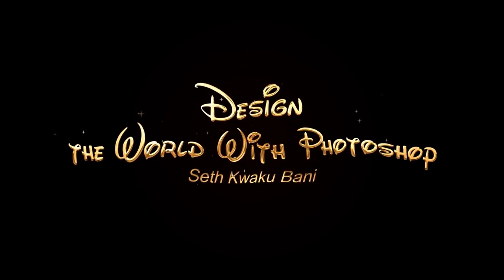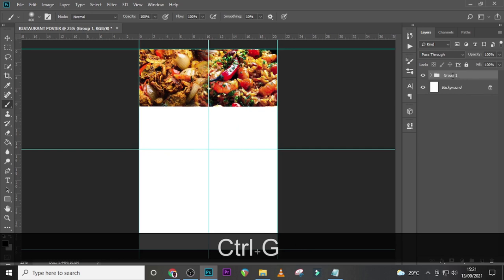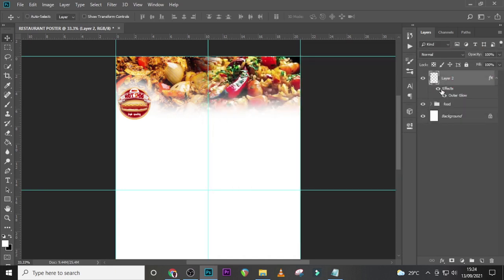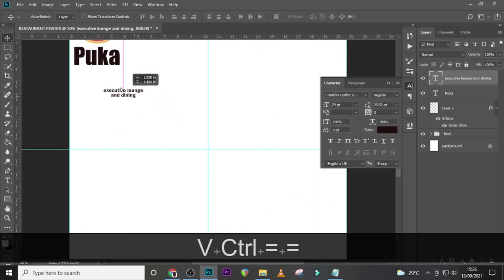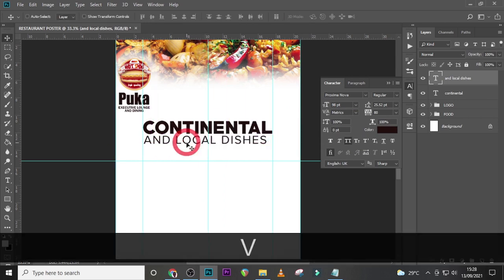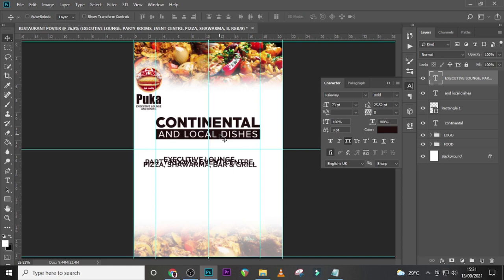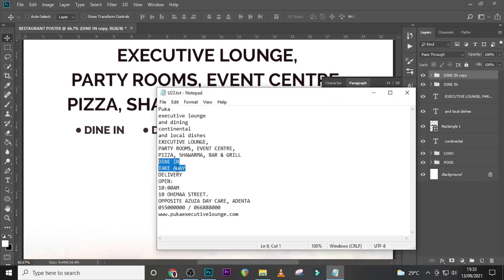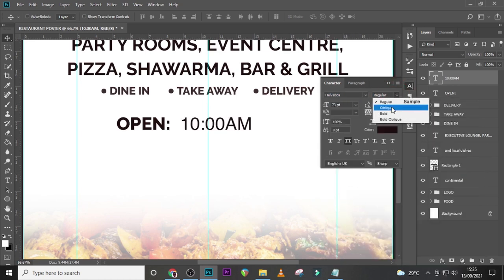RESTAURANT POSTER Design in Photoshop | Food Poster Photoshop tutorial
00:00 Intro
00:30 Starts
23:09 Ends

This is fast food banner design was made in photoshop CC 2018. It is a food poster photoshop tutorial you can use for social media and even print. This is a restaurant poster designed in photoshop. I try as much as possible to make my photoshop tutorial very short.

restaurant flyer photoshop
photoshop food poster
design fast food poster in photoshop
restaurant poster design
photoshop tutorial poster design restaurant
photoshop tutorial
 photoshop tutorials,
graphic design,
flyer design,
poster,
food banner design in photoshop,
photoshop poster design tutorial,
photoshop
photoshop food poster design
restaurant poster design in photoshop
food poster photoshop tutorial

Seth Kwaku Bani
Seth Bani

1. Best Tool to Grow your Channel (TUBE BUDDY)

2. PAYONEER (Own an International Bank Account)